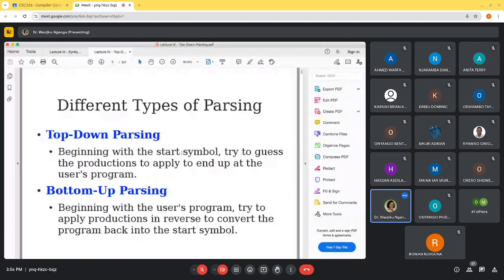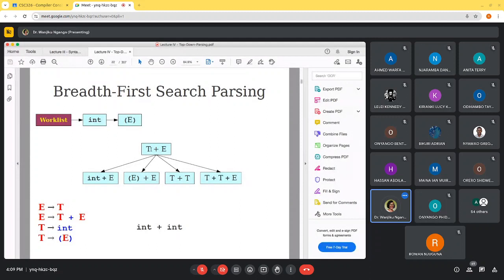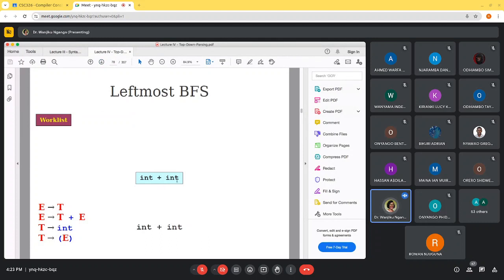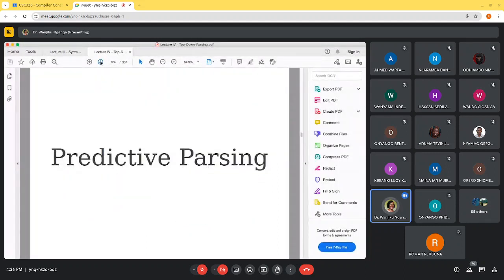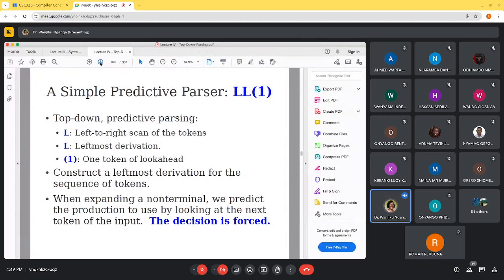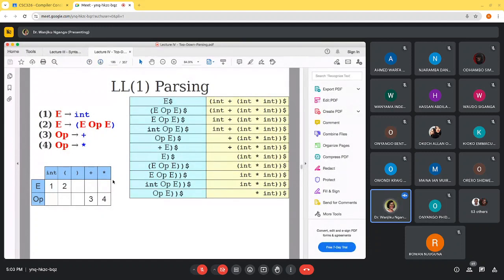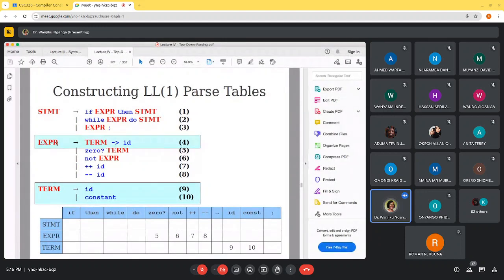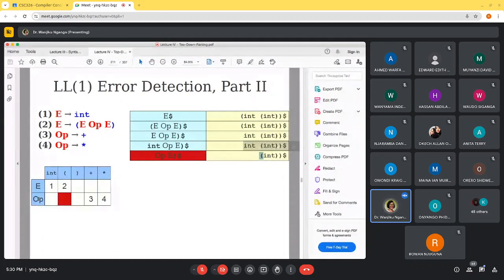Compiler Theory Lecture 5